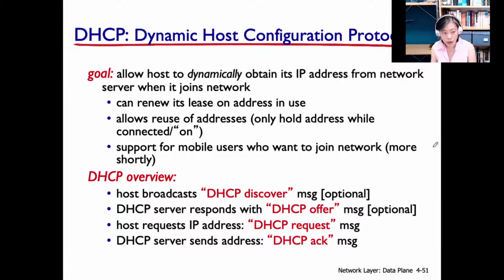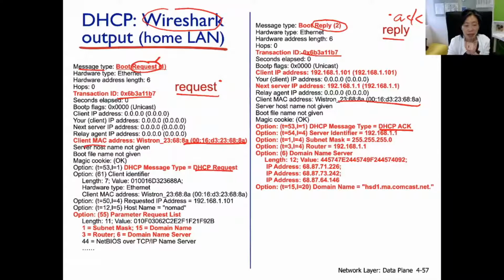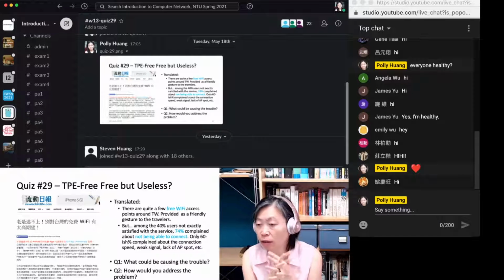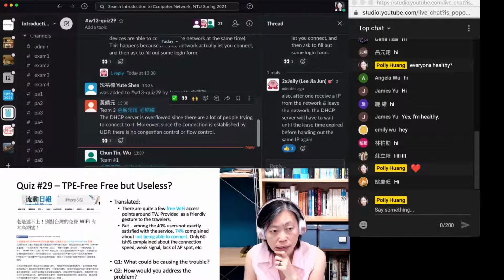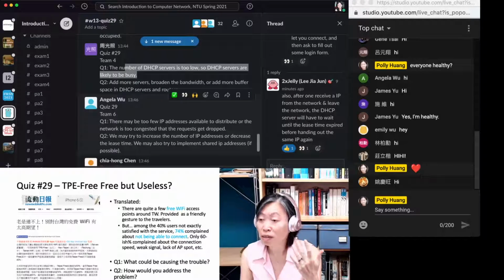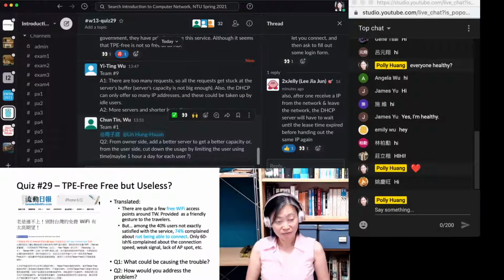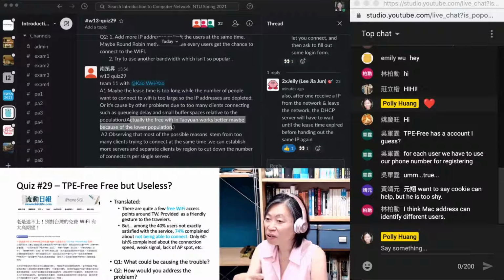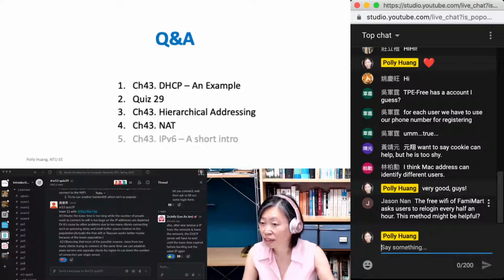pollys intro-cn ep21 (05/20/2021)